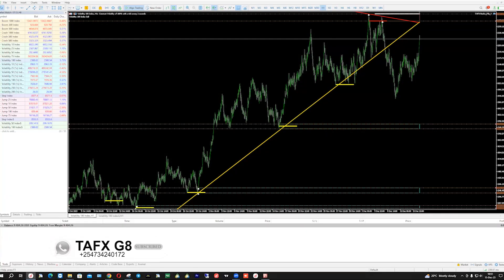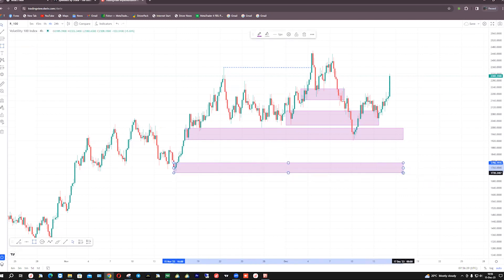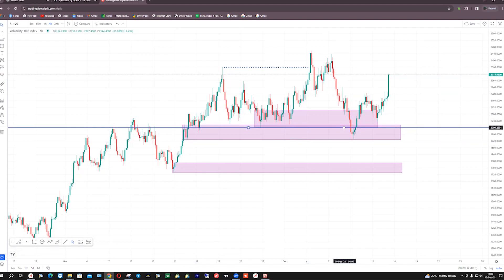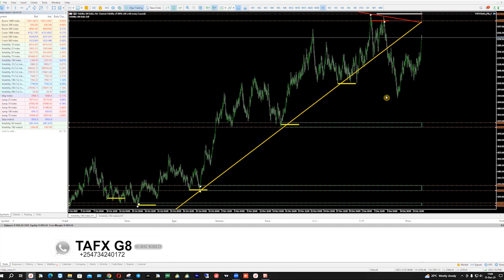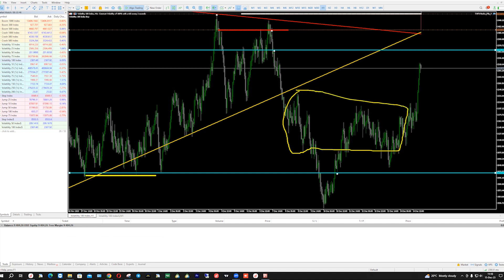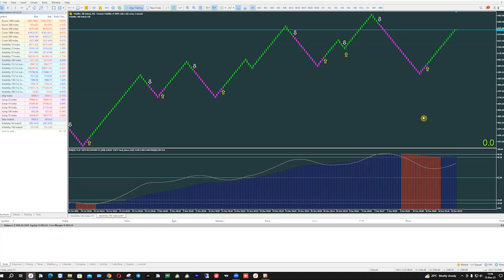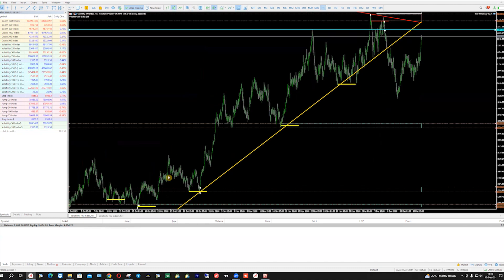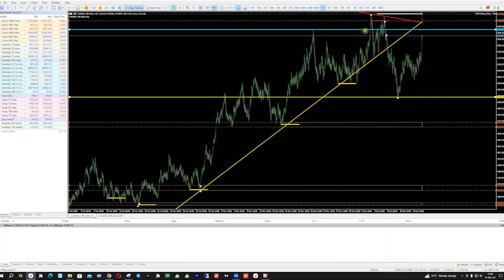LEARN THE TAFX EASIEST FIRST ENTRY STRATEGY [1] THAT IS BEYOND ICT, SMC USING OUR MT5 SOFTWARE Prt 3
Continue perfecting you skills in reading the charts for better trading results.
Take notes from this video and learn how simplified it is, to analyze the market using our well and professionally coded software to take and spot entries with our first strategy. The software will sharpen your understanding on our strategy since it indicates potential places for entries.

TIME TO LEARN AND EARN at the same time with 95% profitable Forex systems "Manual and Robots" for both MT4 & MT5 Platforms..